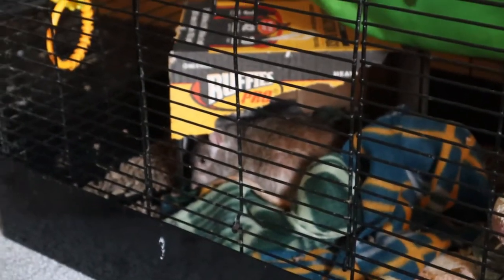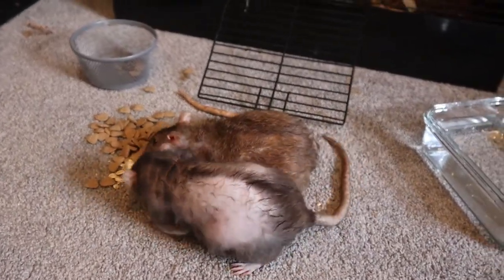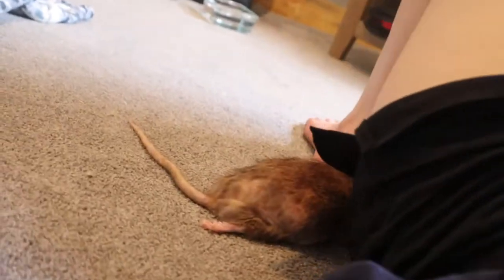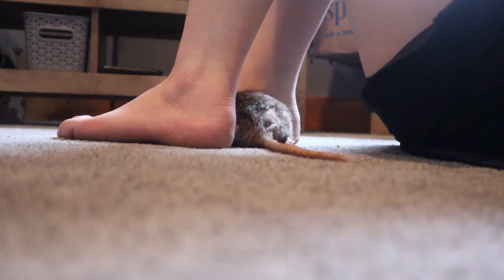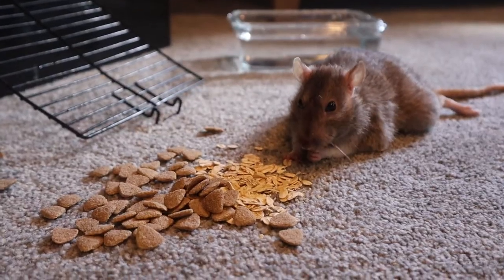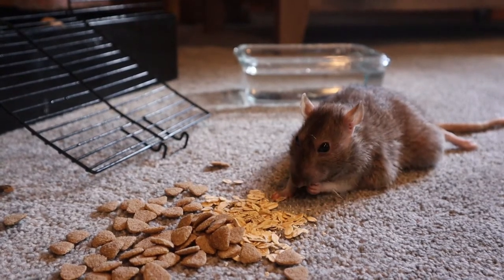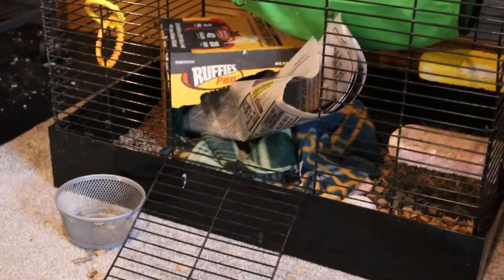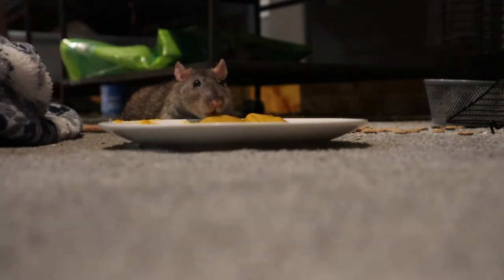Day In The Life of 3 Year Old Rats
Willow and Ebony are our current oldest rats. I wanted to share a little bit about what their day to day life is like as 3 year old rats. A lot of their day is made up of sleeping with some eating and exploring sprinkled in. We have owned 20 rats, and have only had 3 girls make it to 3 years old at this point (two of which were sisters). Ebony is the sister of Hazel and Willow is the sister of Elise and Maisie. Both Ebony and Willow have free roamed the majority of their life.

I'm Jess. I'm a young wife, christian, and animal lover. I'm passionate about finding bliss in a simple life surrounded by faith, minimalism, and financial peace.

Thank you, God, for this opportunity to share with others.